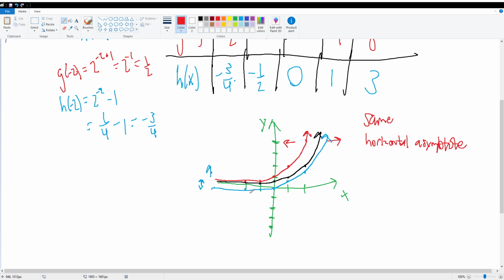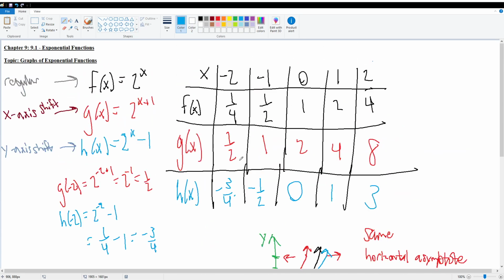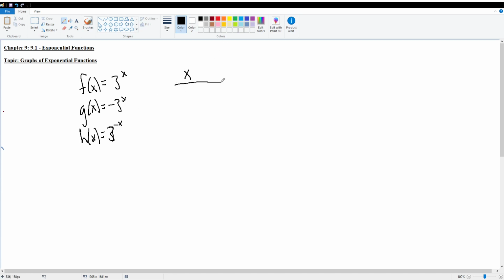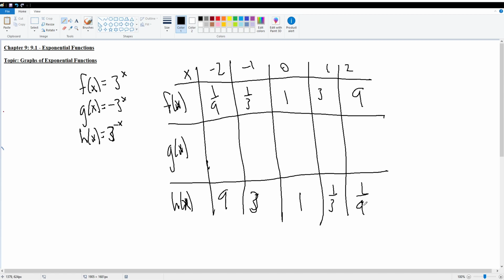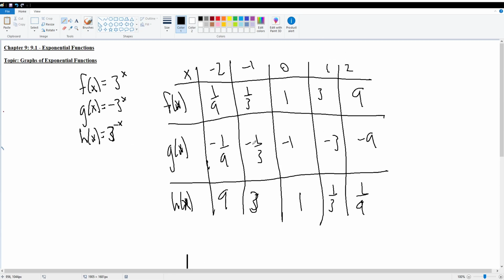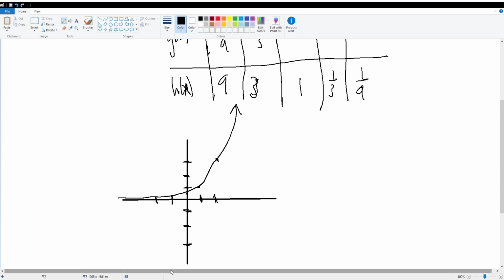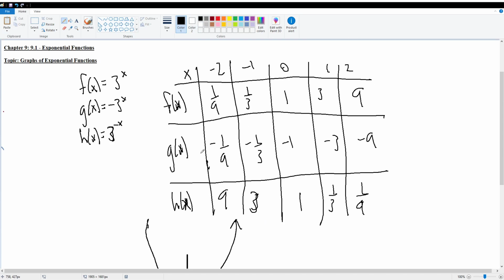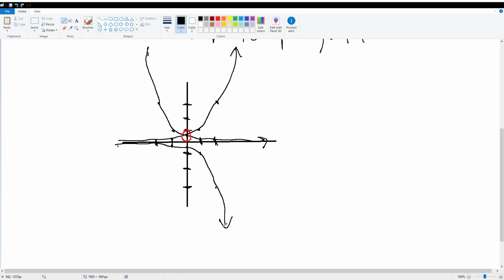Math 103 9.1 Graphs of Exponential Functions C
Joel concludes his series on graphs of exponential functions!